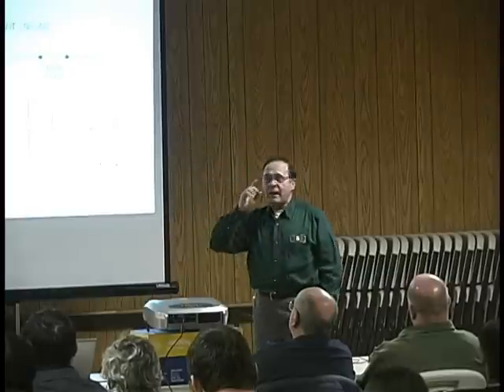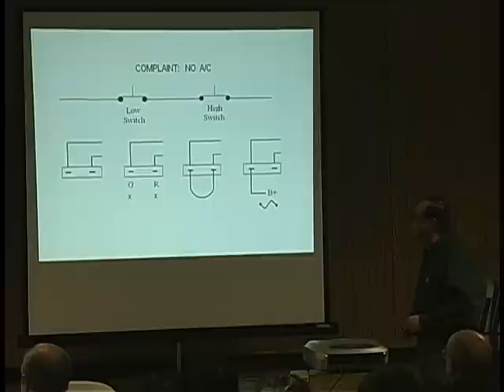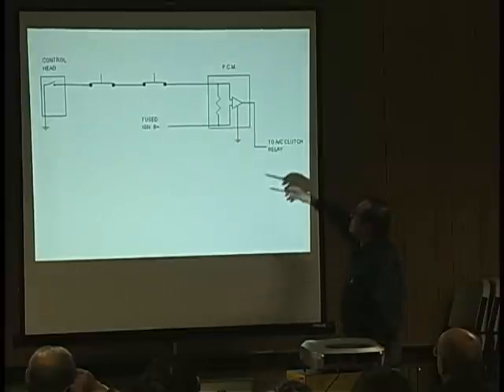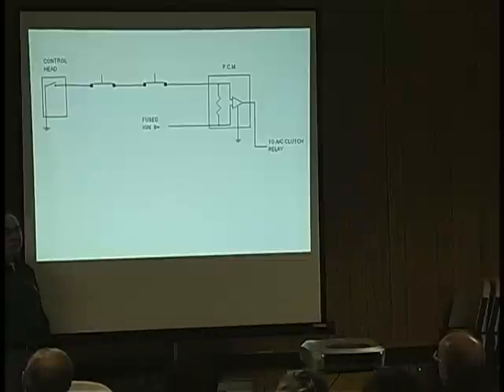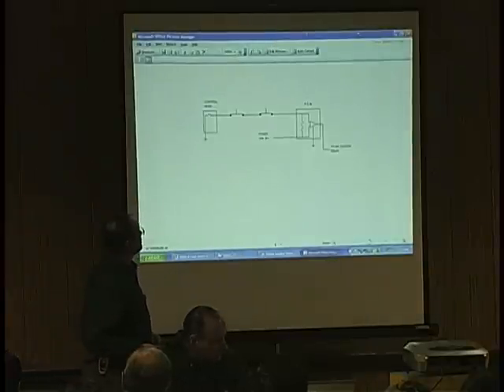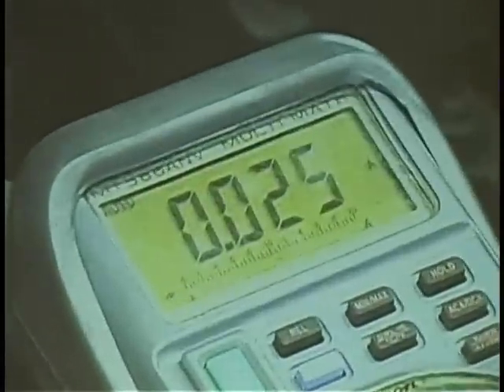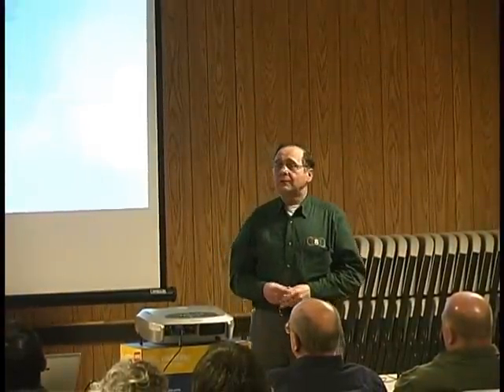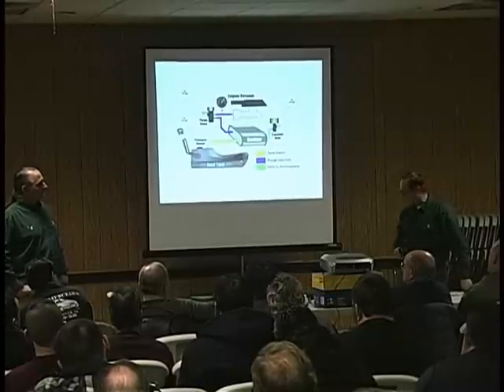Case Studies & Voltage with Rich Peterson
Rich Peterson discusses how to use electrical techniques to diagnose problem vehicles.